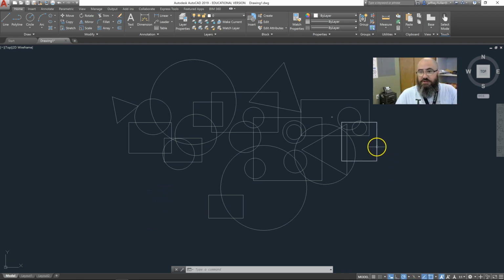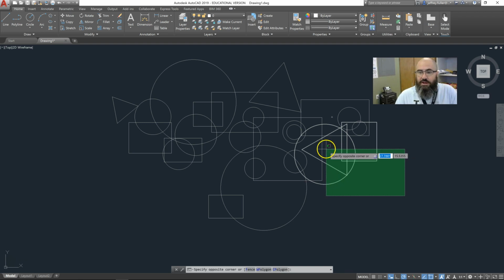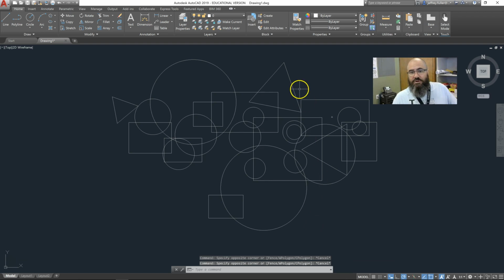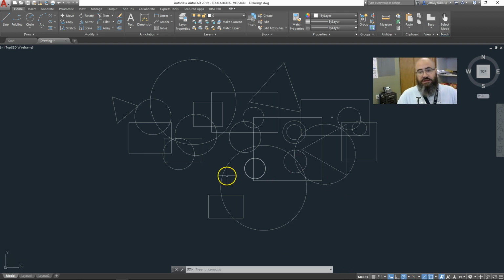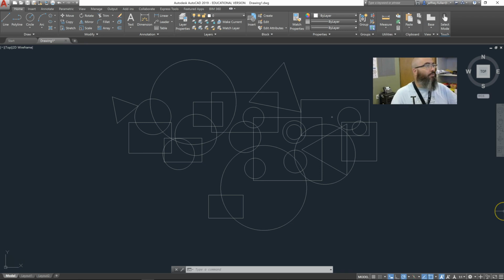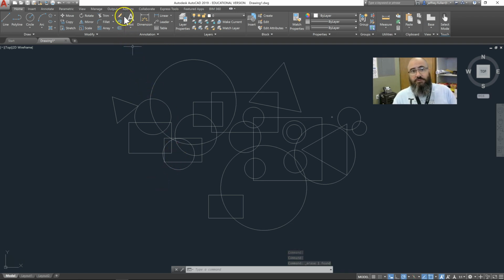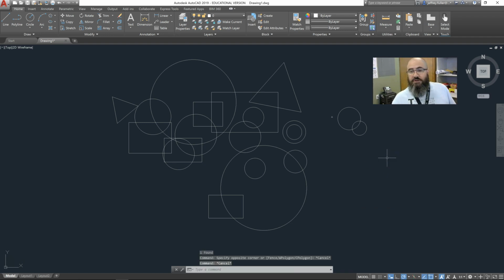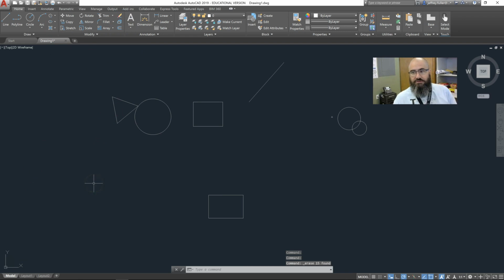Pt. 3 AutoCad 2019 Selection Sets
for students learning AutoCAD